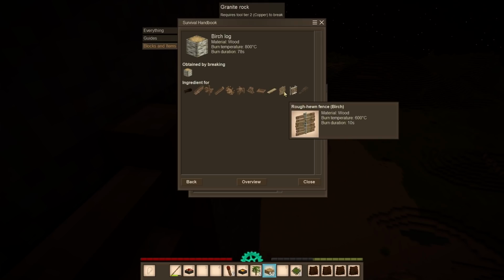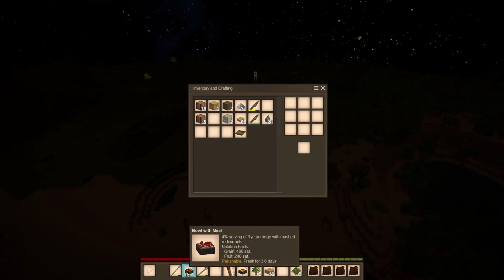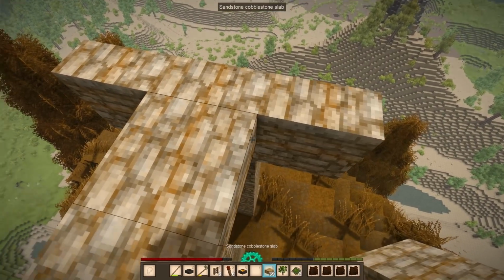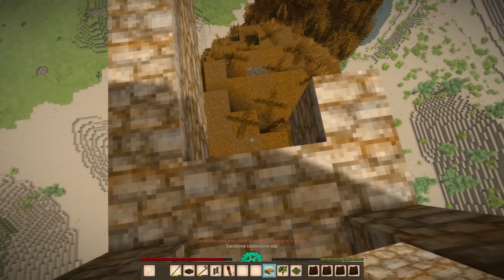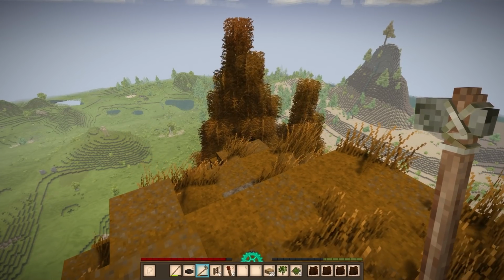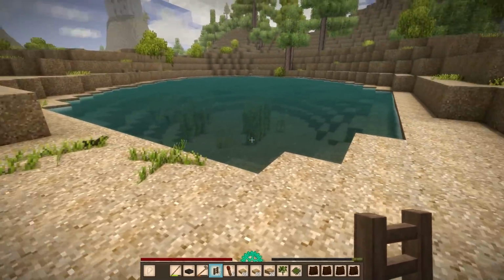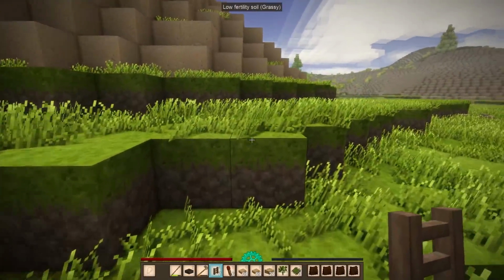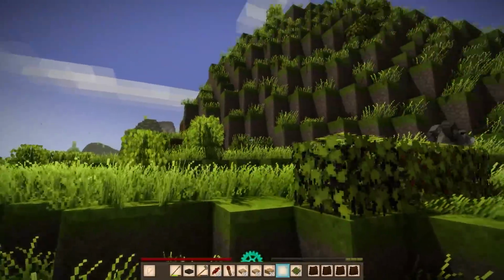Aavak Streams Vintage Story – Part 10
Aavak is off to build beautiful by day, and brave the temporal terrors by night in the odd mashup of Minecraft and Silent Hill that is Vintage Story.